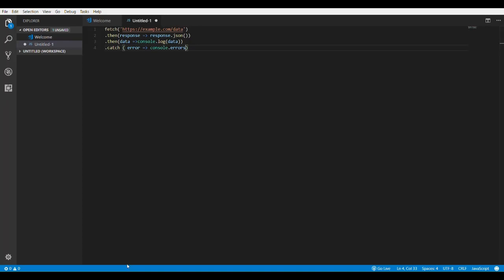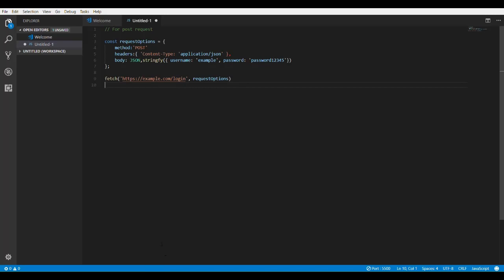HTTP Request using JavaScript | The Coding Hub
Here is an example for HTTP Request using JavaScript

Hi! here is another lecture on coding.